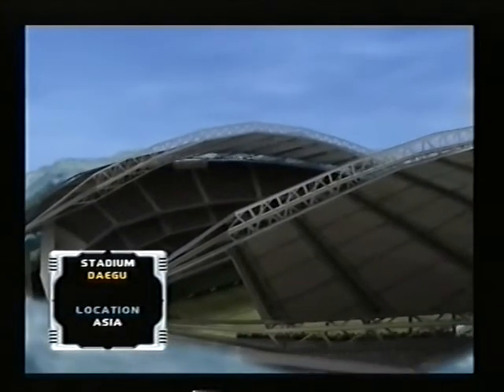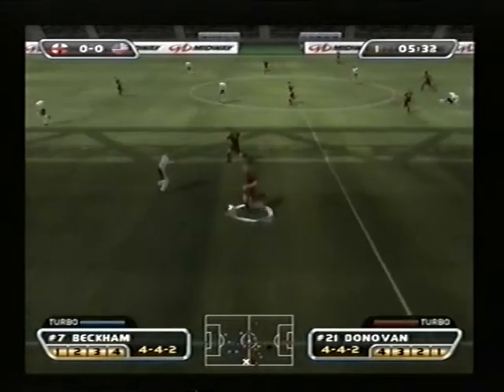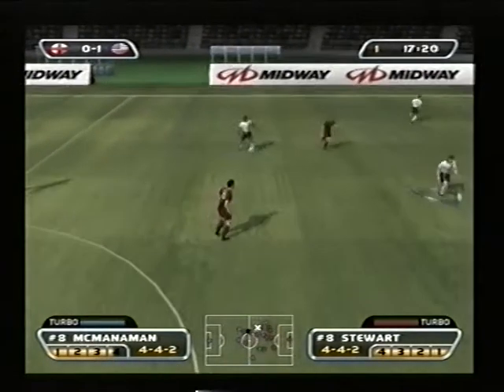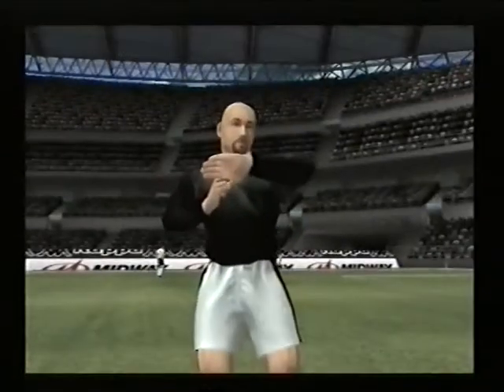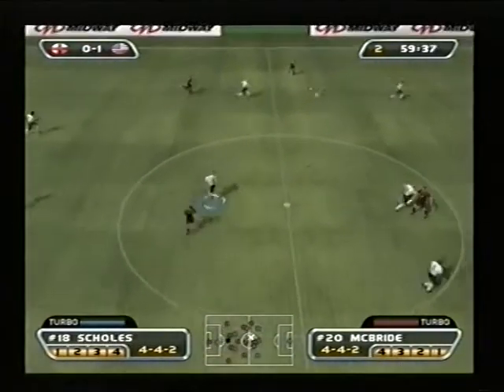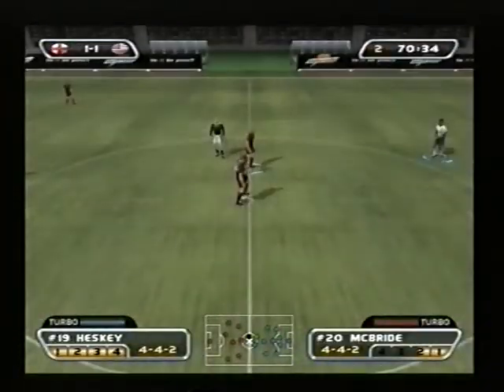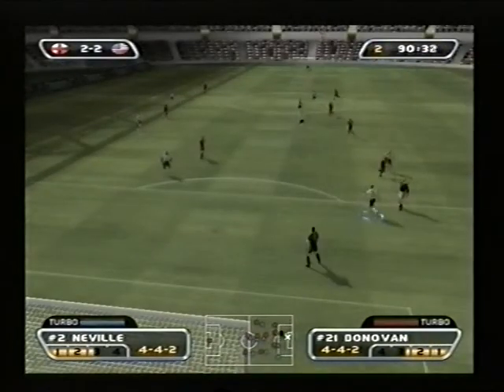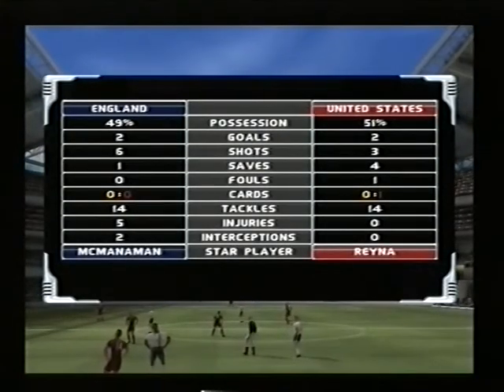Red Card PS2 Playstation 2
This is red card for the ps2 that was released by Midway in in 2003. It isn't a bad game to be honest, and is easy to play mind you it helps that you can foul all the time without getting penalised (you can't seem to foul in the box through)